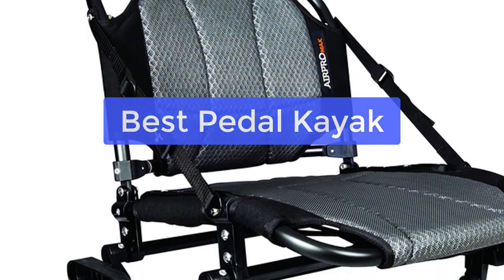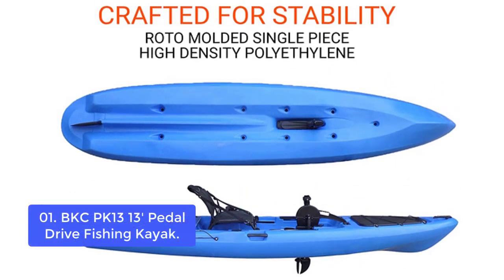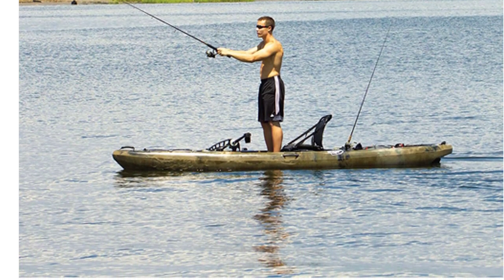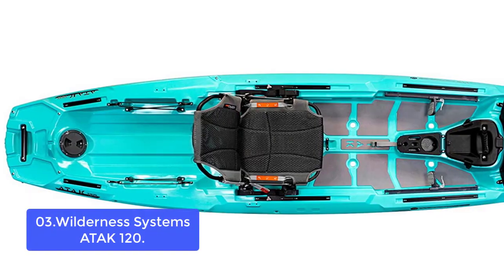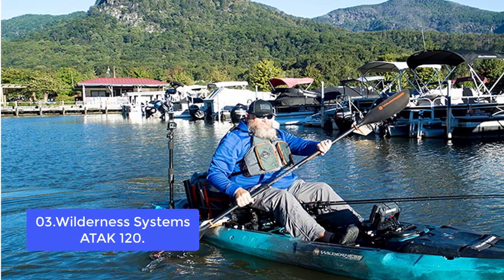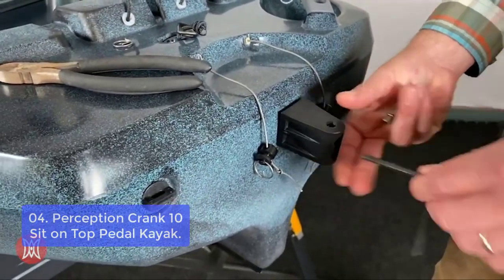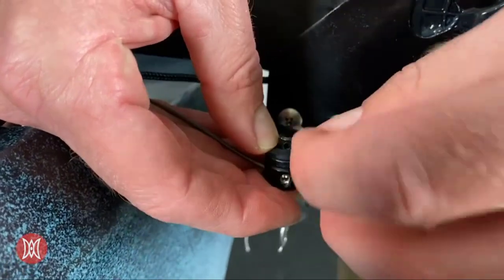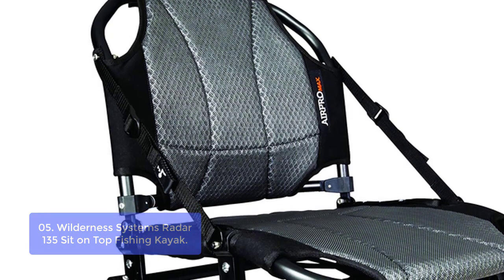TOP 5: Best Pedal Kayak 2022 | Pedal Kayak for Fishing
In this video, we have listed the top 5 Best Pedal Kayak on Amazon Reviews and buying Guide 2022

1. BKC PK13 13' Pedal Drive Fishing Kayak W/Rudder System and Instant Reverse, Paddle
2. Perception Pescador Pilot 12 | Sit on Top Fishing Kayak with Pedal Drive
3. Wilderness Systems ATAK 120 | Sit on Top Fishing Kayak | Premium Angler Kayak
4. Perception Crank 10 | Sit on Top Pedal Kayak | Adjustable Lawn Chair Seat
5. Wilderness Systems Radar 135 Sit on Top Fishing Kayak Premium Angler Kayak